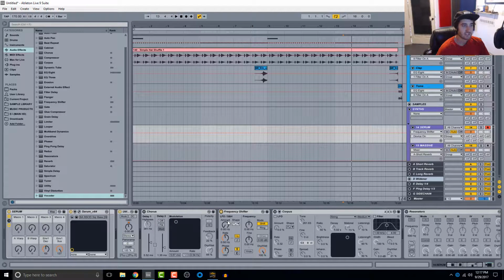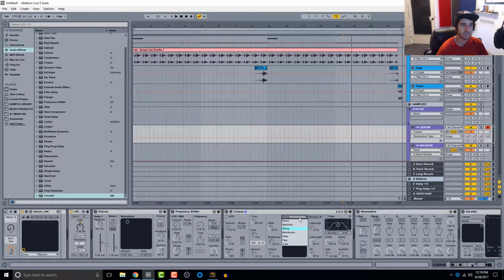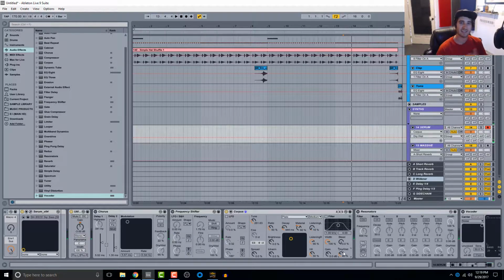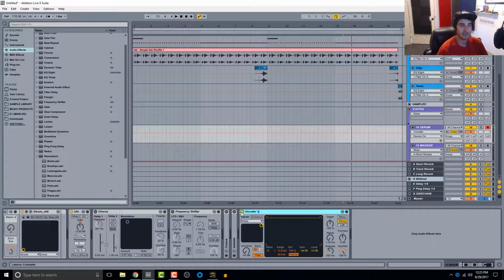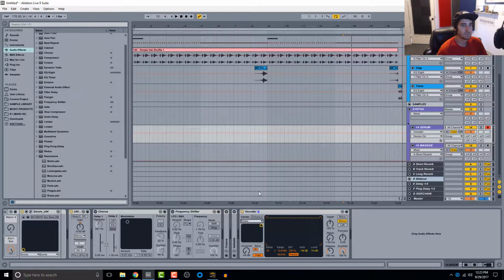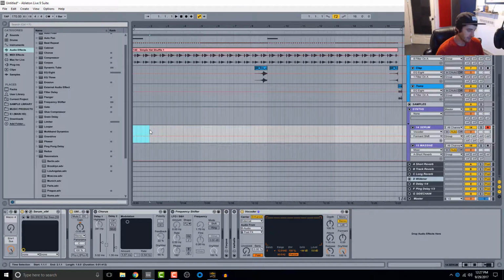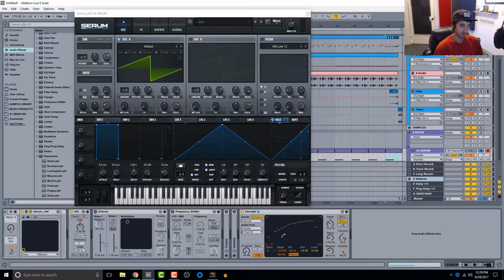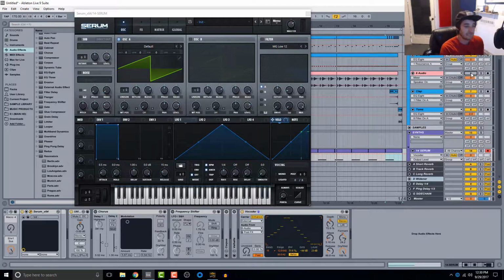Crazy Audio Effects for Sound Designing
🎹 Ultimate MIDI Chord Progressions Pack █ Get over 80 presets for Serum, Massive, and Sylenth1

In this video, I show you how using audio effects can turn your sound into something crazy and different. With audio effects, you can easily turn one sound or preset into 100s of other sounds. This is when you would want to resample your new sound and save it for later.